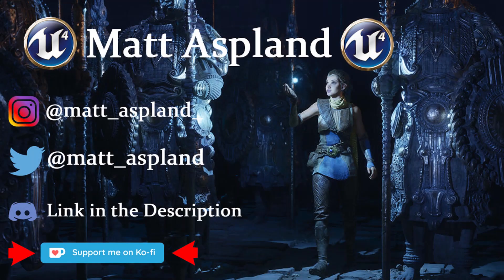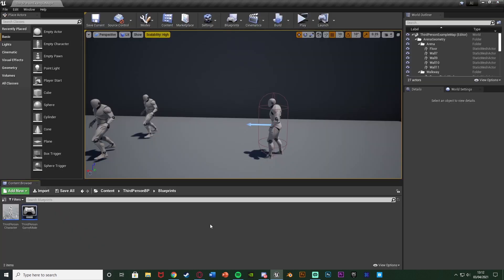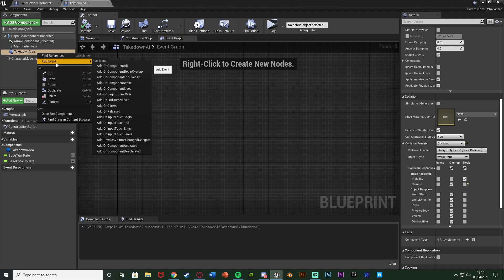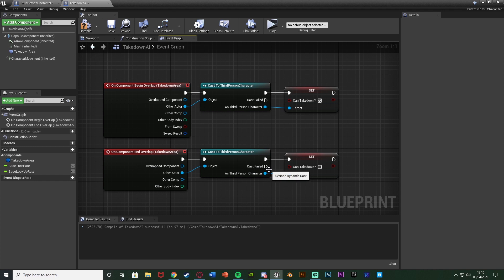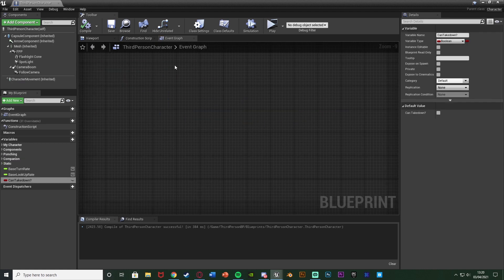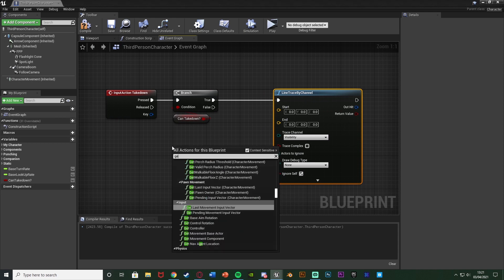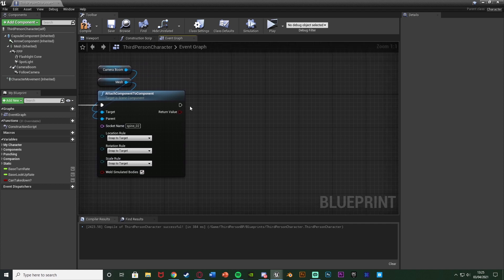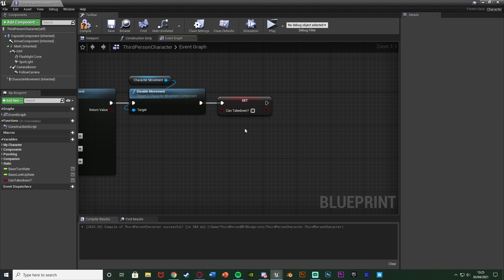Stealth Takedown / Assassination From Behind AI - Unreal Engine 4 Tutorial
Hey guys, in today's video, I'm going to be showing you how to create a system in which you can takedown an enemy from behind them. So the player can sneak up behind an enemy, and press a button to assassinate them.

00:00 - Intro
00:14 - Overview
01:17 - Tutorial
20:14 - First Test/Jittering Animation
20:55 - Final Overview
21:27 - Outro